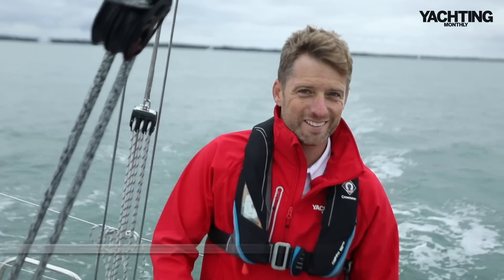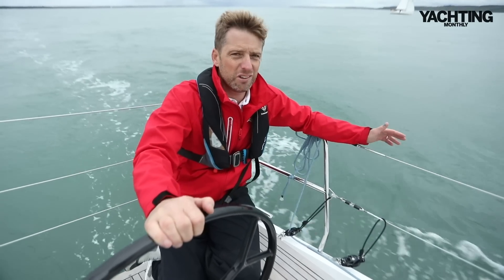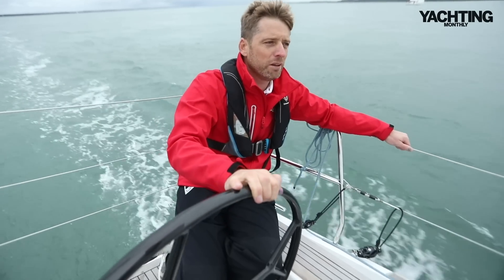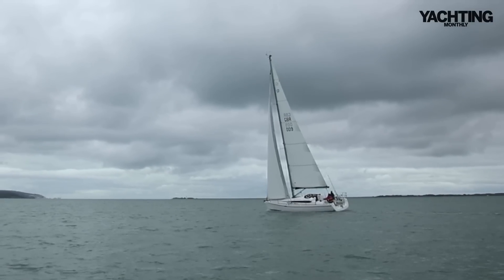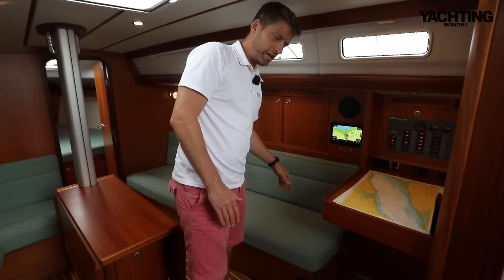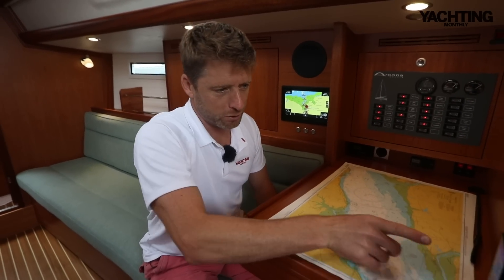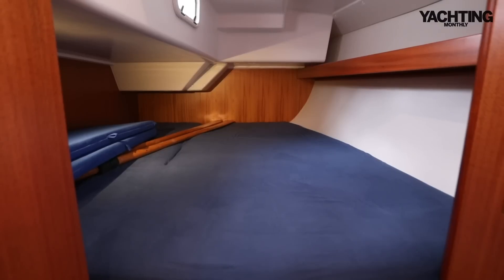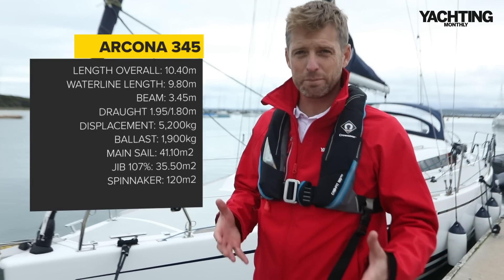Bigger isn’t always better | 24 hours testing the Arcona 345 | Yachting Monthly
Yachting Monthly editor, Theo Stocker spends 24 hours testing the Arcona 345, the smallest yacht in the Arcona range.